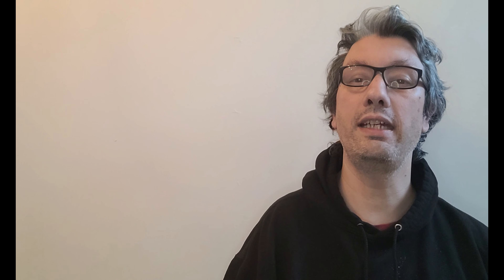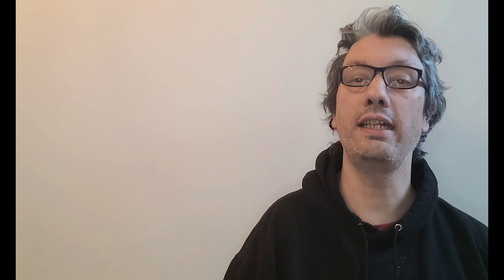Popurlarity vs. Language Disorder | How common is DLD? (2022)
If you were asked how common is DLD compared to Autism? What would be your answer? Let's hear the answers in the comment section below 👇

This video will tell you if you are right or not as well.

ABOUT MY CHANNEL:

I am the author of the best-selling book on Amazon within the Communicative Disorders in Special Education department and number 2 in the Parenting children with disabilities, called 'Finding a Voice' and the owner of Dysphasia PV.

On this channel, I will be spreading awareness of the disability called Developmental Language Disorder (DLD). This common and yet very hidden disability affects every two children in a class of 30 and shows what it is like living with DLD. I also will try to show what Brexit and the government are doing to charities like Afasic.

Feel free to add me on Instagram/Facebook/Twitter

If you are just starting out on YouTube as a creator, I'm using Tubebuddy to get me ahead in this.